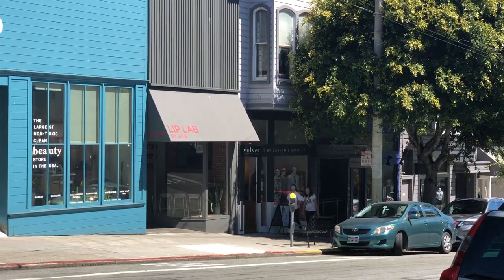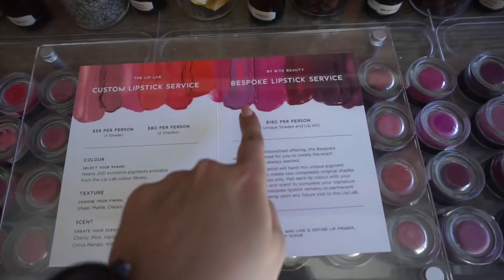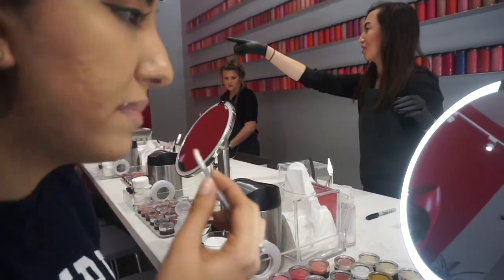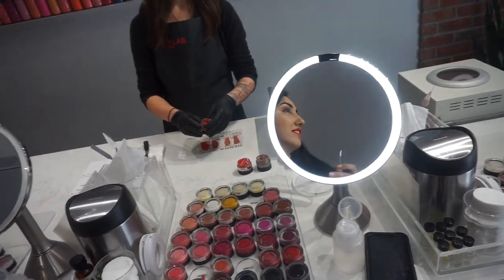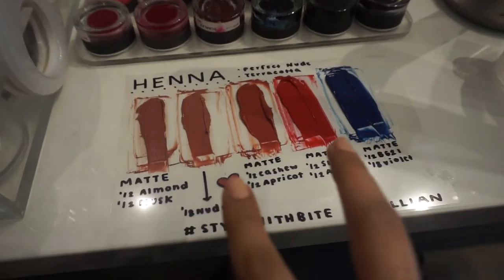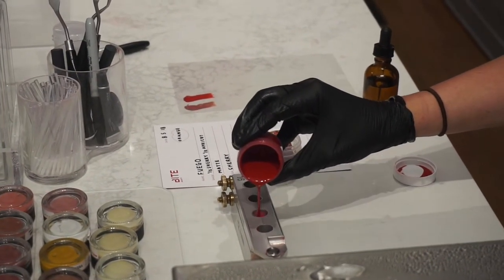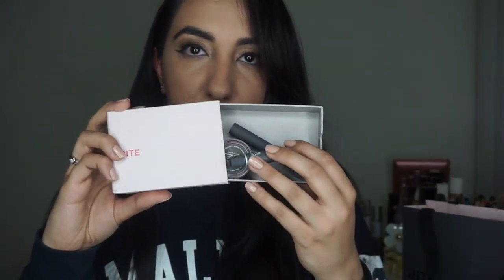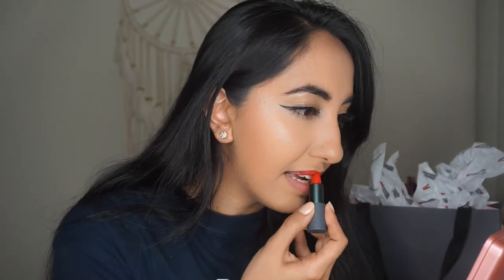I Created My Own Custom Lipstick at The Bite Lip Lab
So I finally got to go to the Lip Lab by Bite Beauty in San Francisco where I got to create my own custom lipsticks and I had to bring you all along!

I share all things Beauty and I love sharing some DIY's that I've learned over the years!